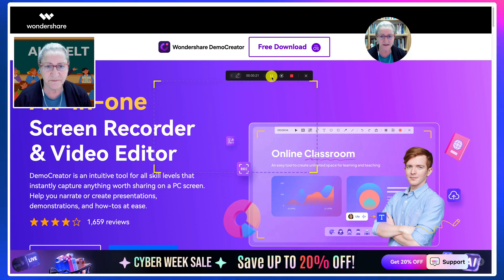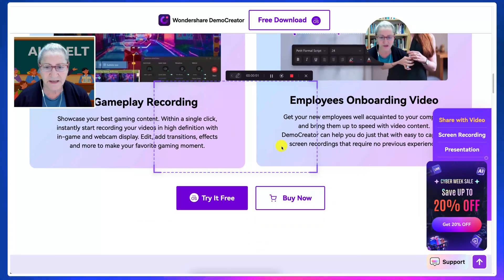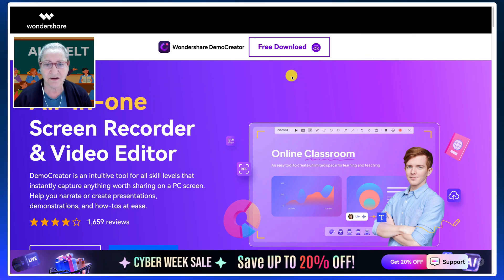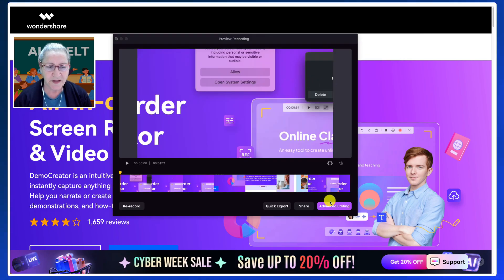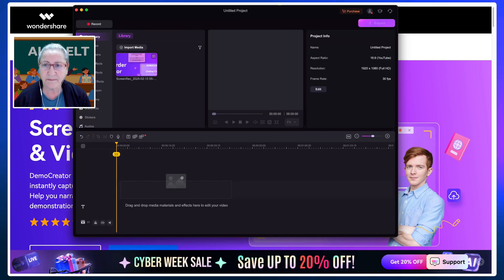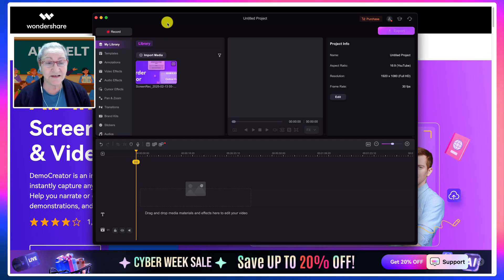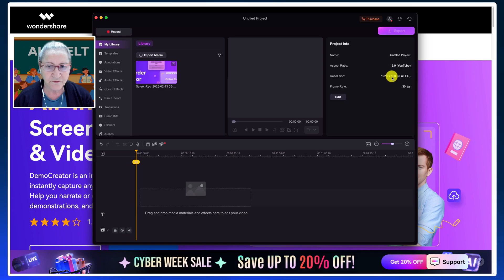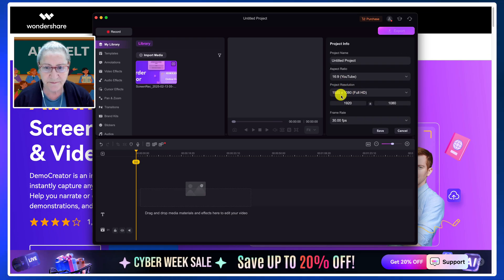Empowering Learning and Creativity with Wondershare DemoCreator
Wondershare DemoCreator is a versatile tool for creators, enabling seamless screen recording, game streaming, and video presentations. Now DemoCreator V8.5 is live! It supports popular virtual cameras and offers creative  visual and audio effects, such as PPT to Video, live streaming, AI text editing, smart pan & zoom, pro  templates for gamers and educators.

Key Moments:
00:40 Initiating Screen and Camera Recording
03:33 Utilizing Beauty Filter and Background Options
07:41 Enhancing Editing with Templates and Effects